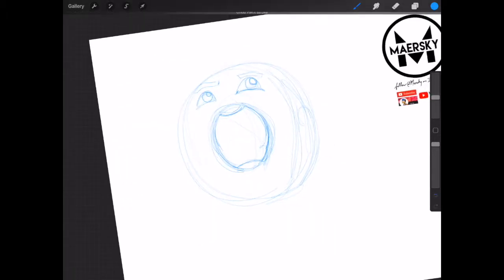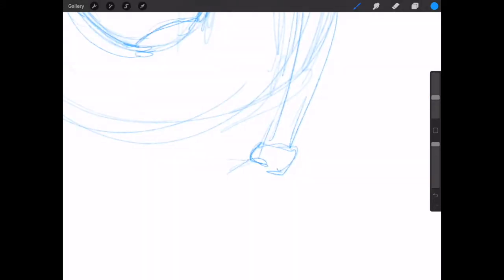Maersky Draws Episode 17: DUNKIN DONUTS SERIES: VINSANITY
Process drawing and Tutorial for DUNKIN DONUTS SERIES: VINSANITY

Tools:

Apple iPad Pro 12.9
Apple Pencil
Procreate 4.1

We are adding a new element to the channel in the series "Maersky Draws" where I get to basically let all you see and hear my thought process when I'm creating a drawing or piece of digital art.